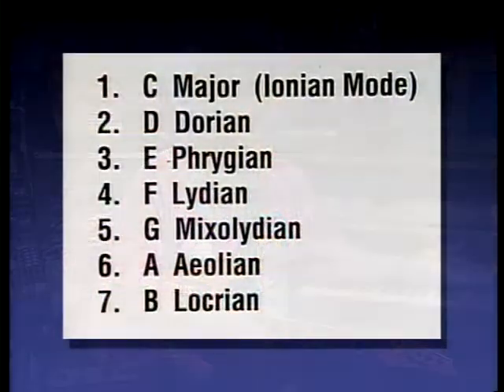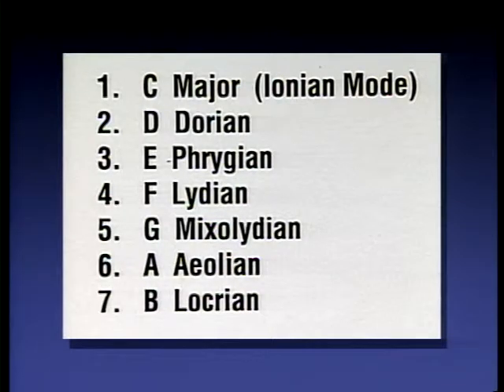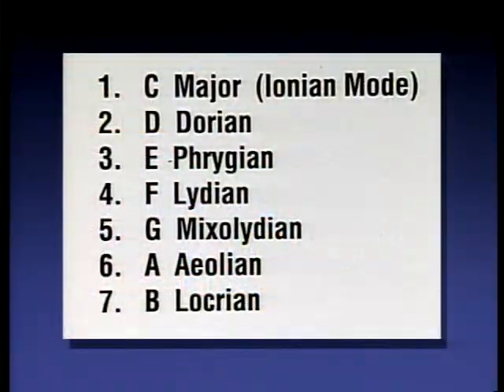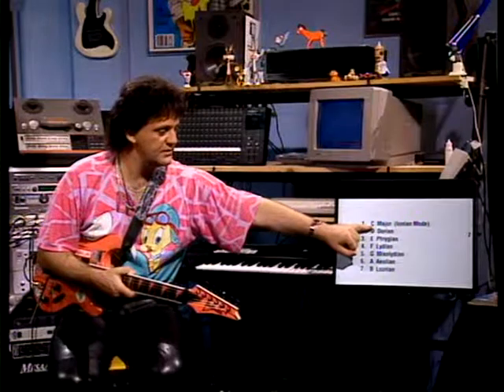0 Modes Intro